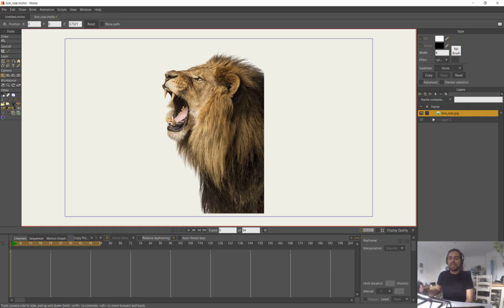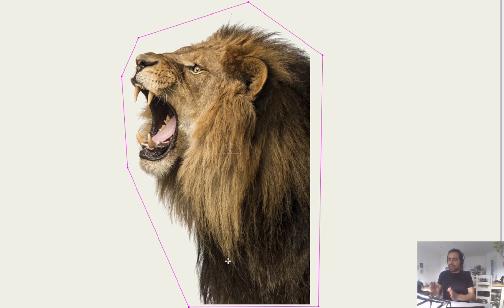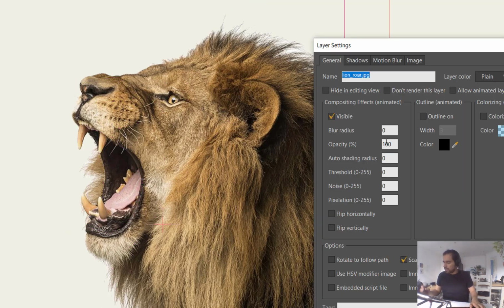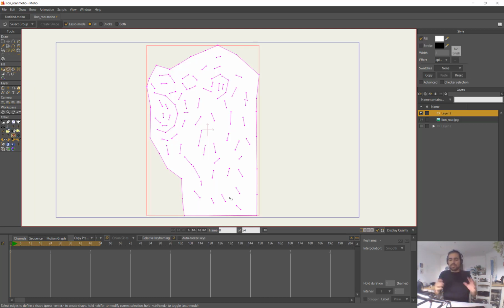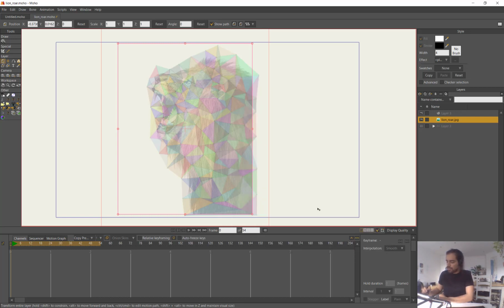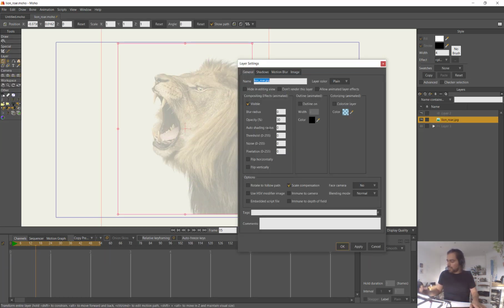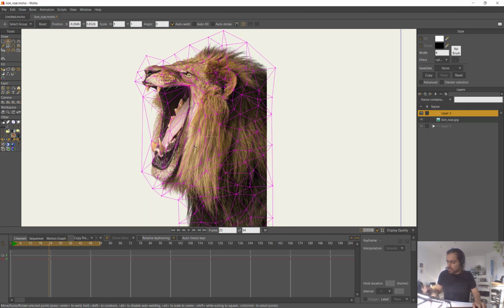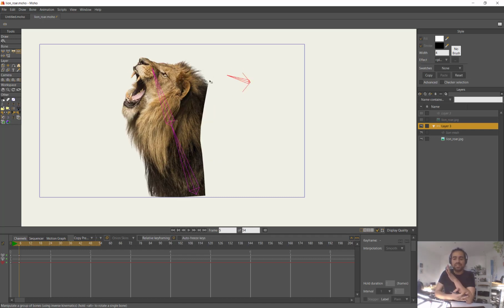Meshes basic tutorial Moho Pro (Obsolete. Now it is way easier)